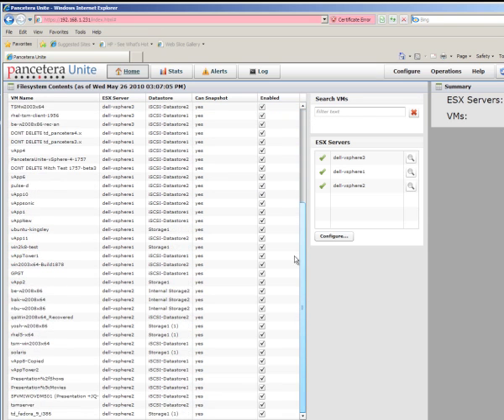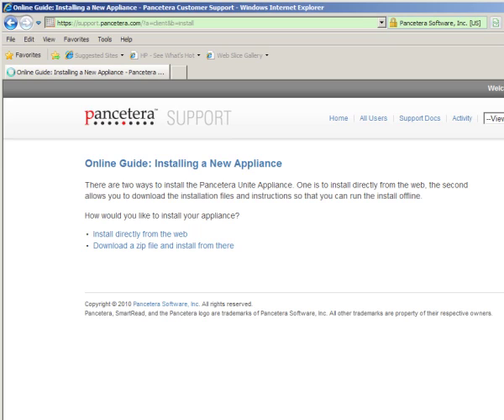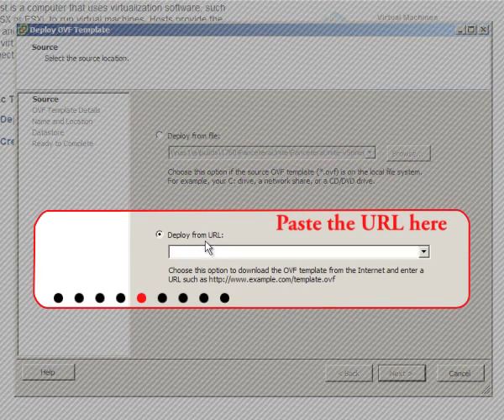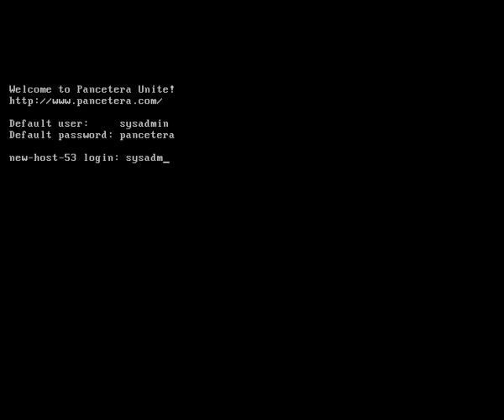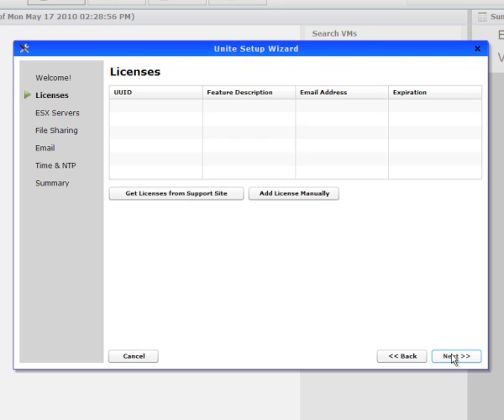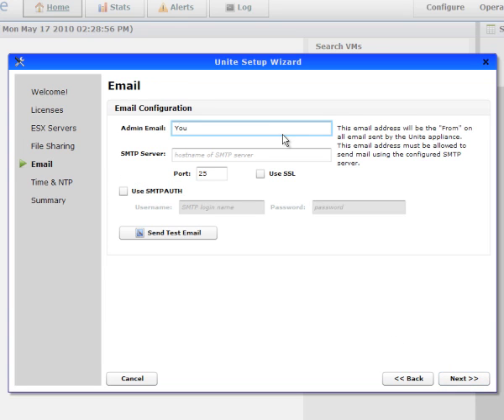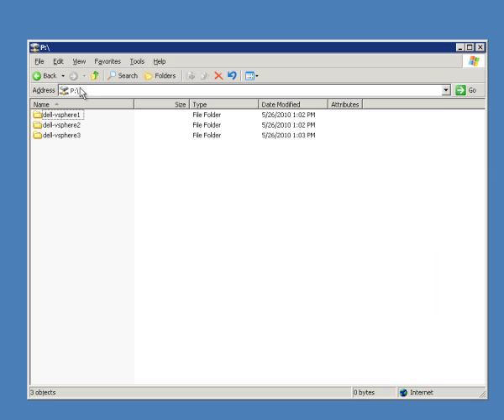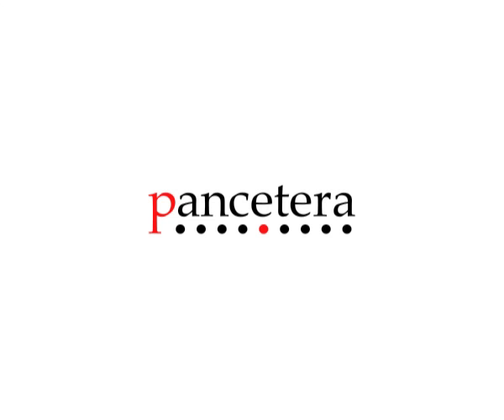Pancetera Installation Demo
SmartRead™ works by reading the file system metadata from the Guest OS to determine which parts of the virtual machine disk file are redundant or no longer in use. With progressive optimization, Pancetera will be able to determine which blocks are live, have changed or are redundant so only unique blocks are read from your primary storage. Pancetera recreates a normalized VM that is ready to boot while consolidating active data and synthesizing a dedupe optimized VMDK file. This has obvious benefits for backup, replication, WAN acceleration, data deduplication, file scans and other I/O intensive data management functions.